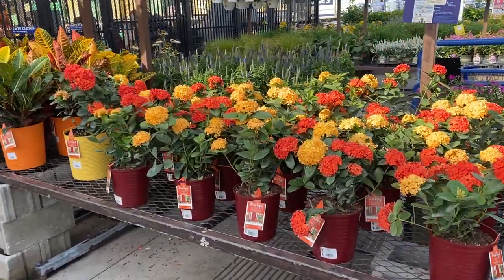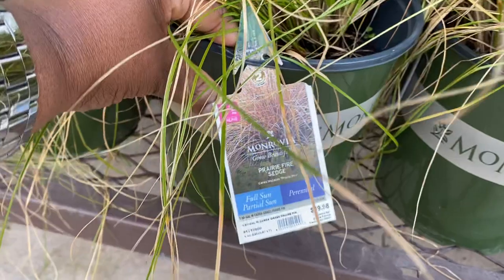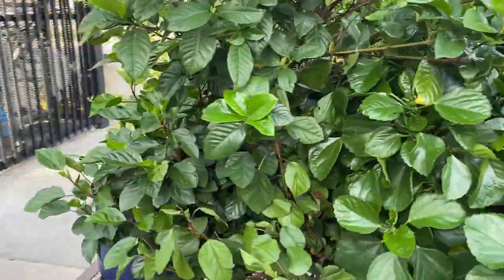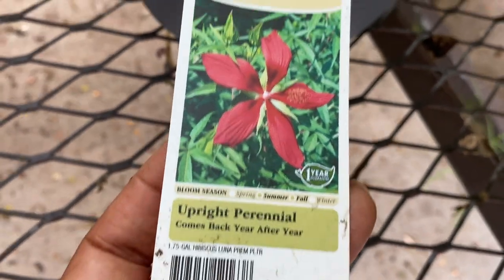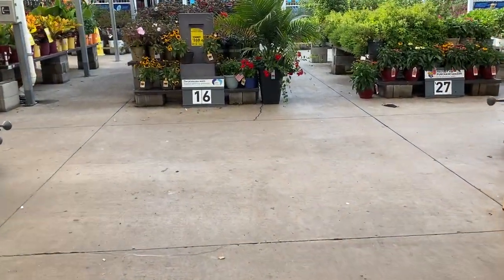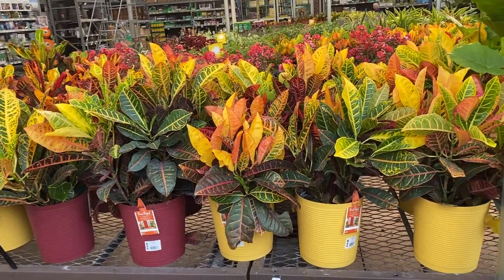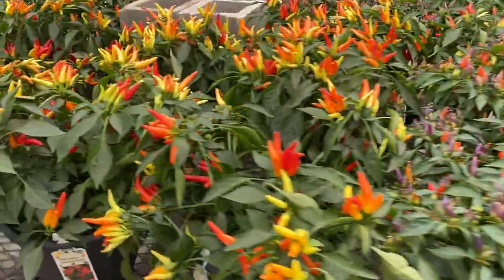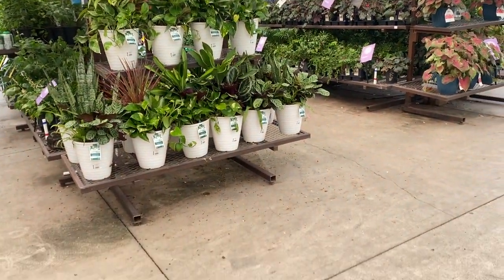Lowes Fall Plants | Shop with Me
Thank you all for your support, it is appreciated. Peace, wealth, health, and blessings to you!